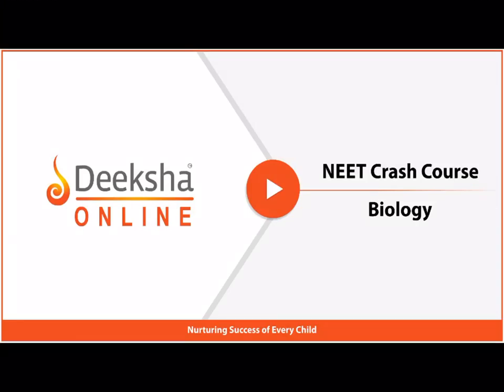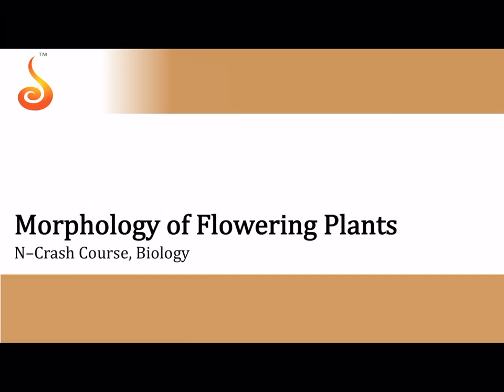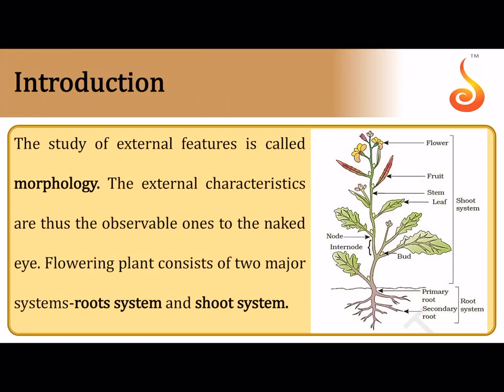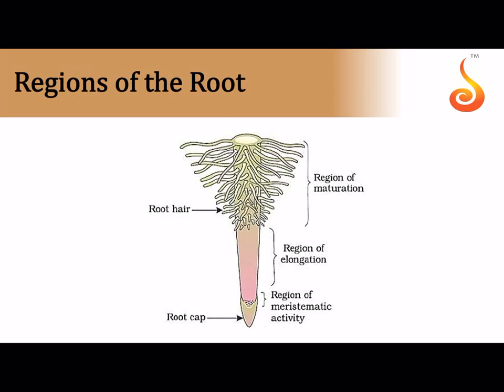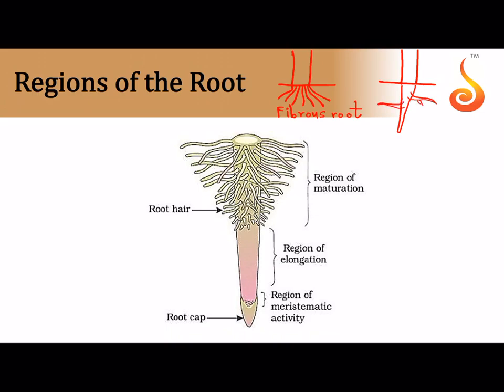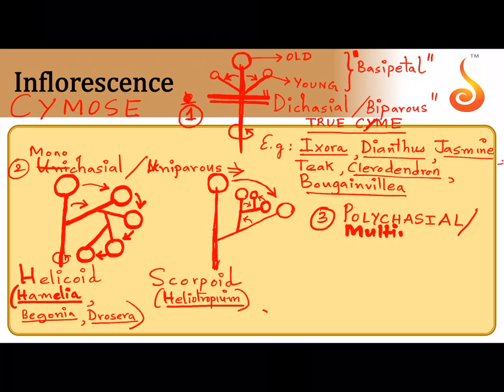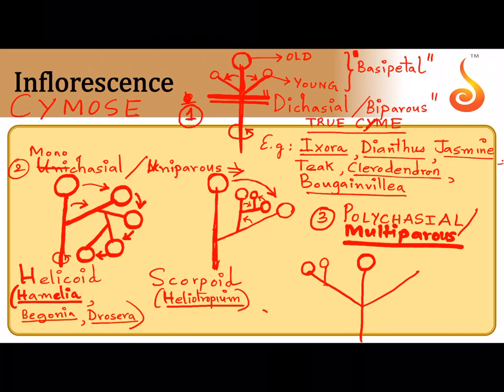Deeksha Online | NEET | Biology | Morphology of Flowering Plants — Synopsis (Part 1) | 08-04-2020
Welcome to Deeksha Online Classes for NEET! This lecture will cover Part 1 of the Synopsis of the chapter — Morphology of Flowering Plants. We are sure you will have an effective learning experience.